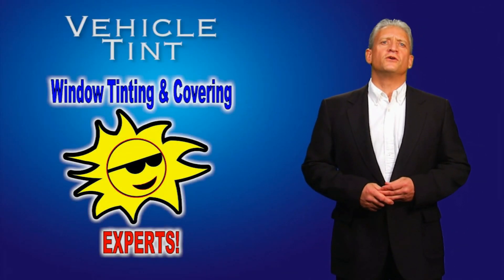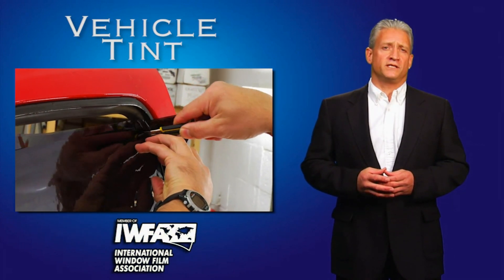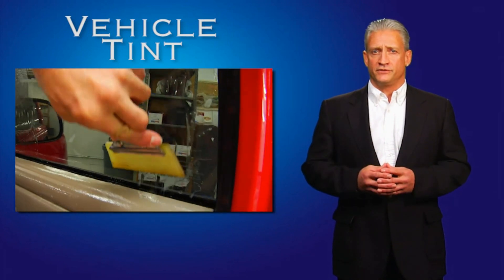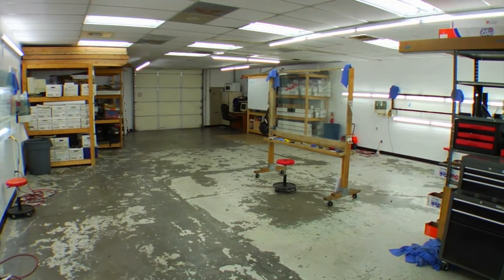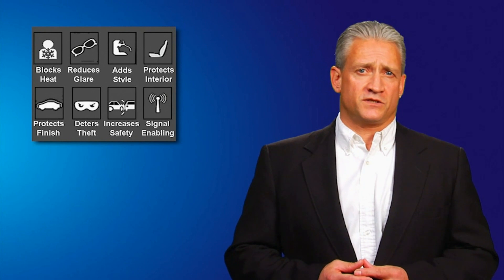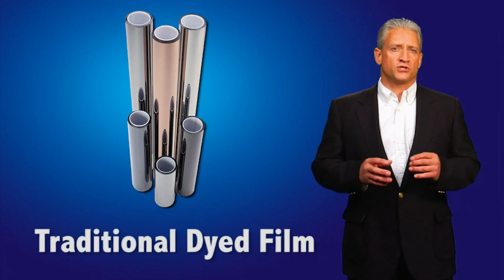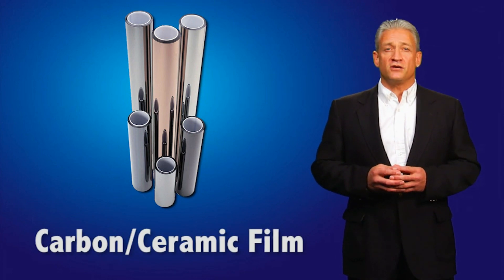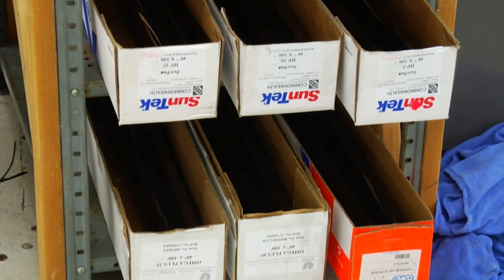Automotive Page Video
This ia a Video explaining our Automotive Service